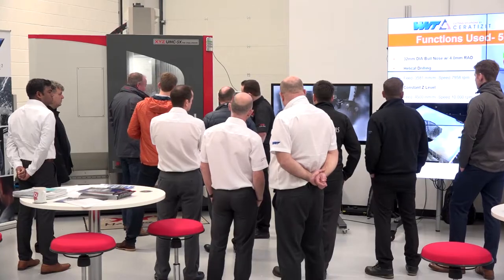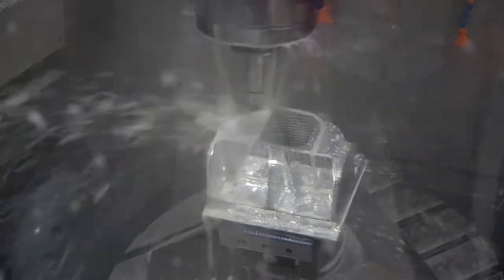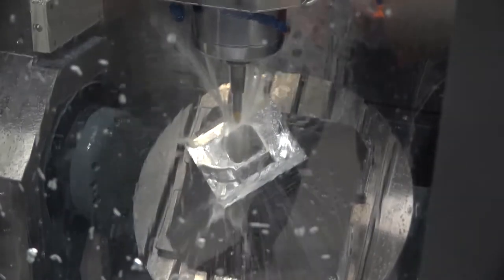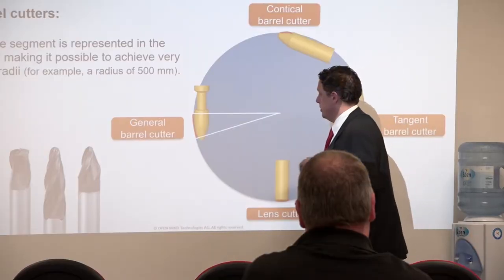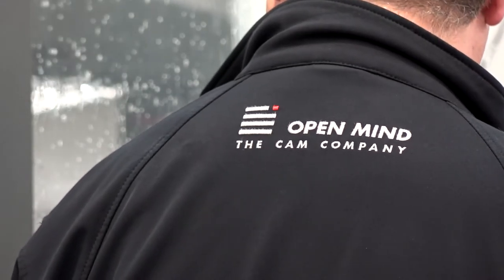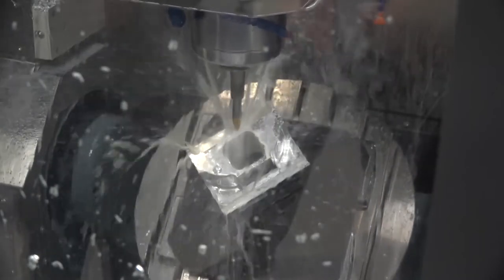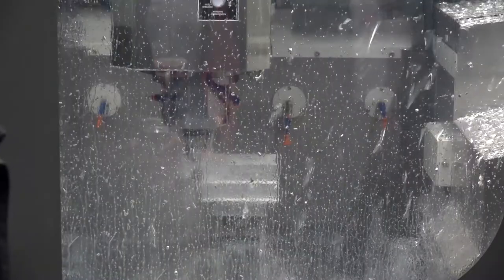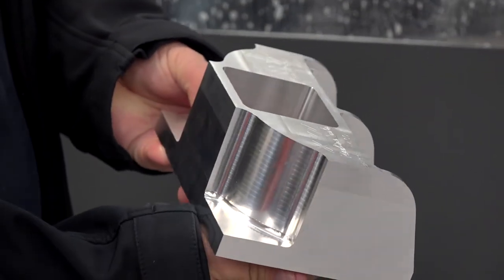Super High Speed Machining using hyperMill at XYZ